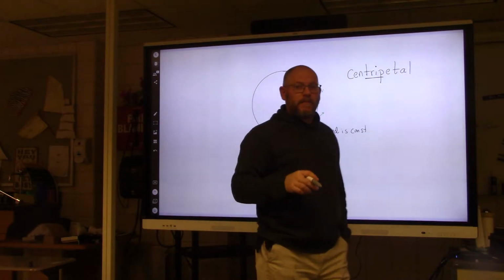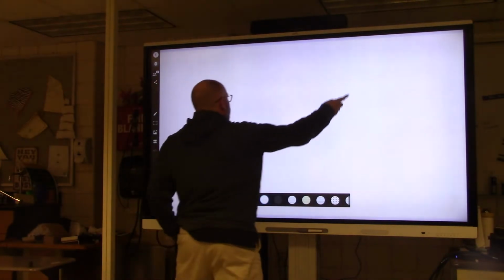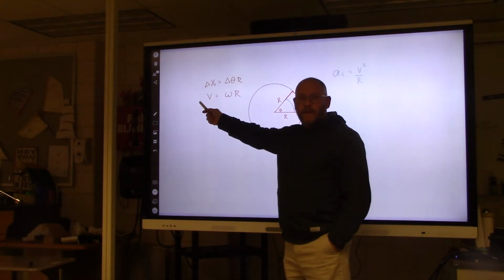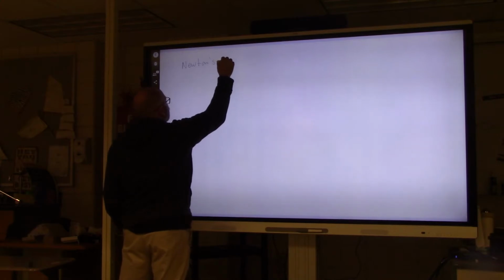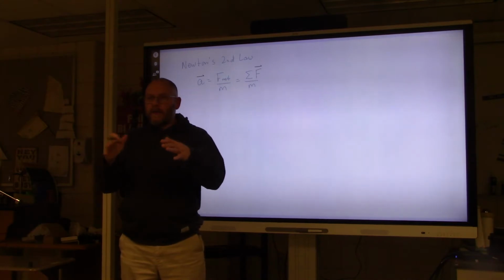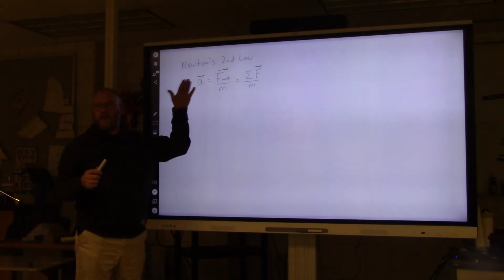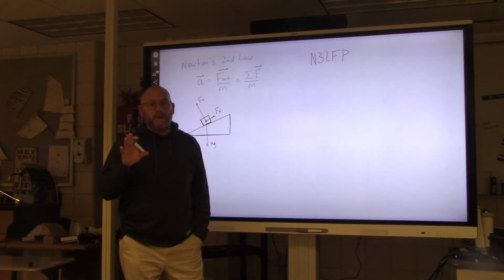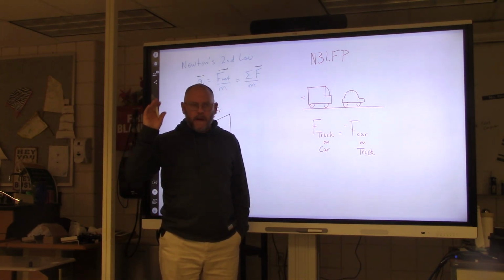4 6 Review Part 3